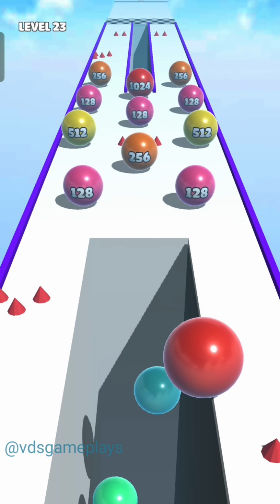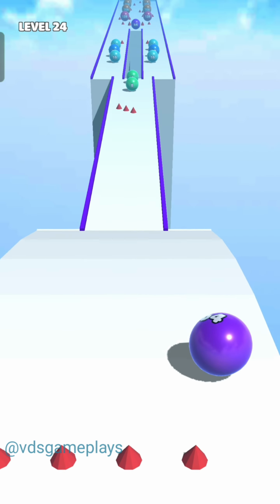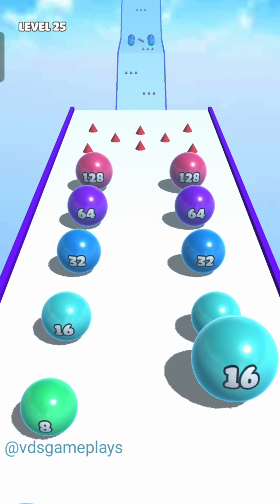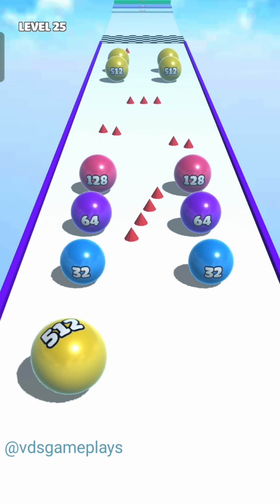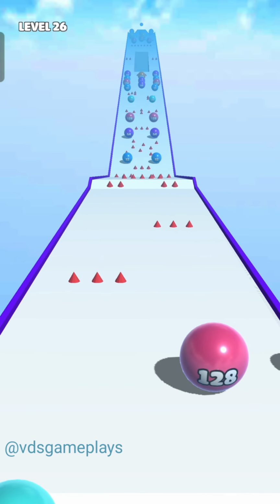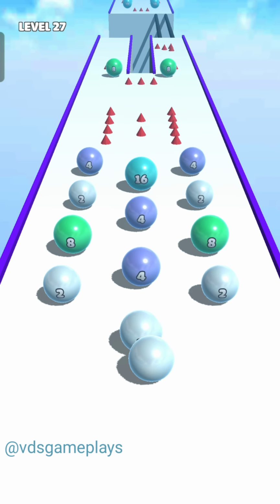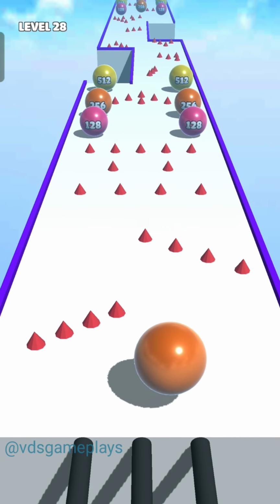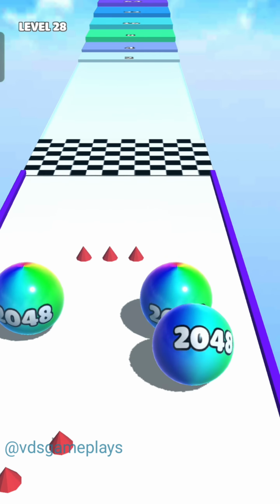Ball Merge 2048 ! Ball Run Game All Levels Gameplay (23-28) android, iOS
Ball Merge 2048 ! Ball Run Game All Levels Gameplay (23-28) android, iOS by VDS Gameplays

Ball Merge 2048 is a action puzzle Ball Run Game Like ball run 2048 and AZ Run - 2048 ABC Runner, We have to Merge the same number and color balls to get bigger ball and make the 2048 ball and pass  the level in the higher score. This is a very fun Ball game like marble run ball game. this game have a nice relaxing gameplay.